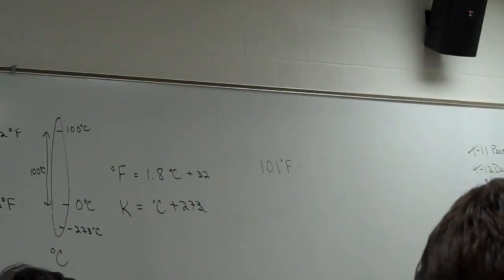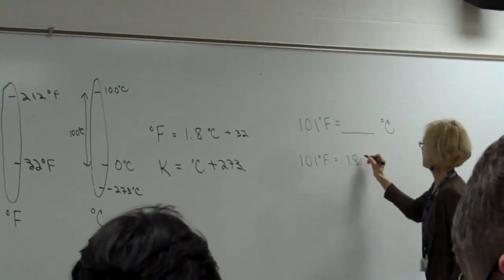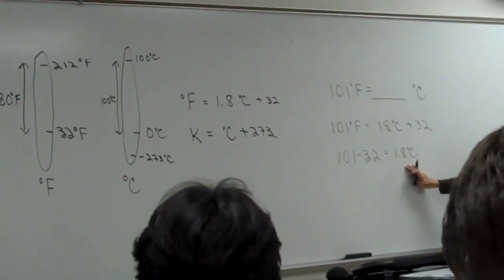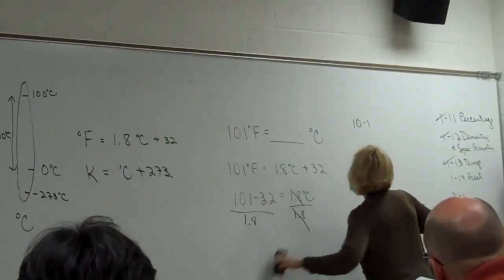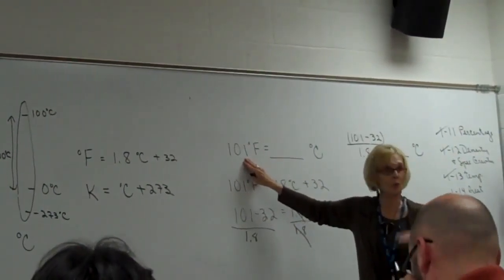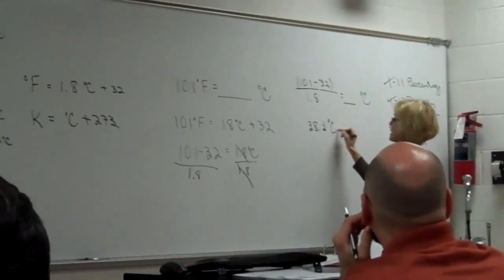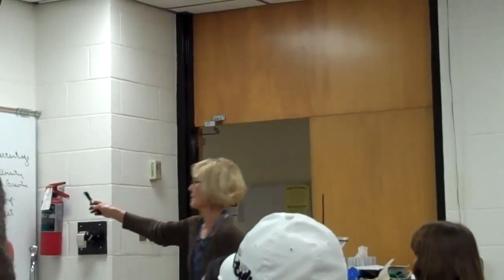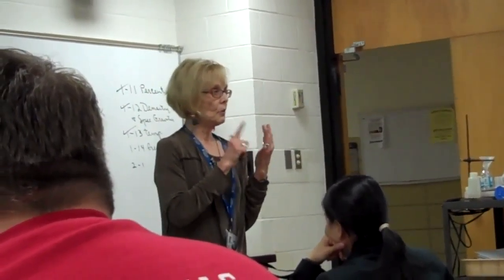Chemistry. February 1st part 6